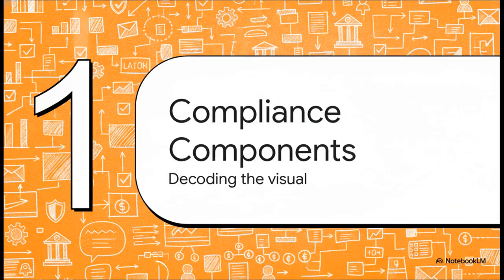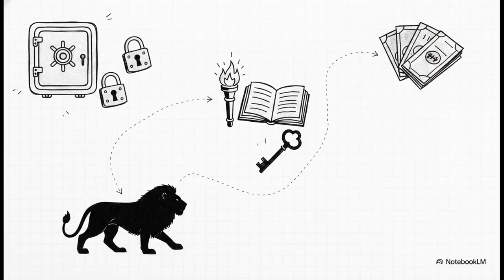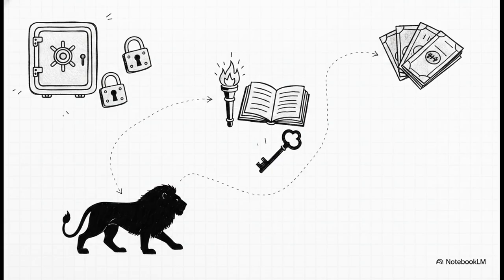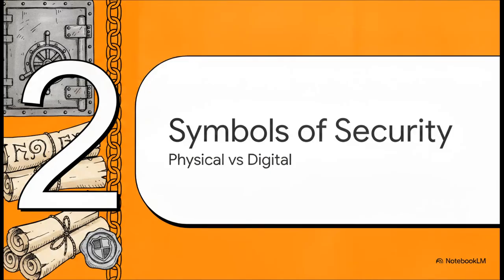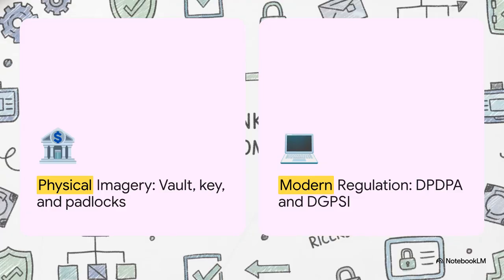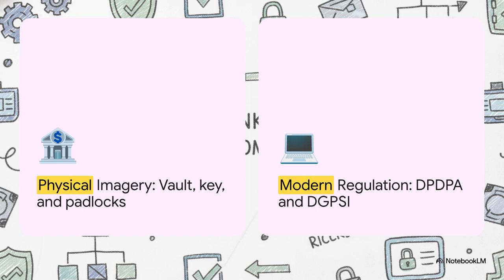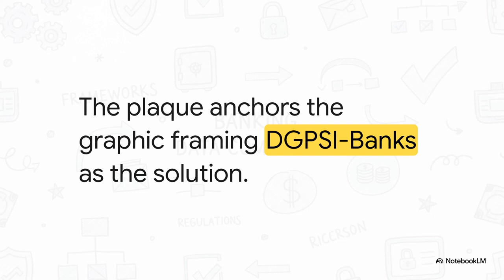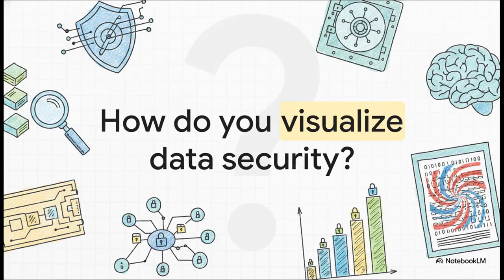Visualizing DPDPA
DGPSI for Banks..introduction